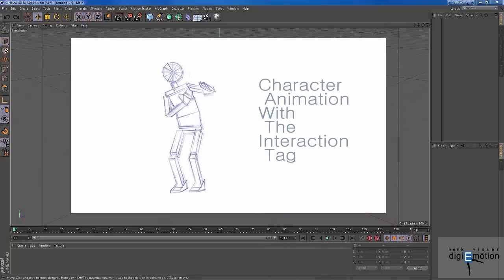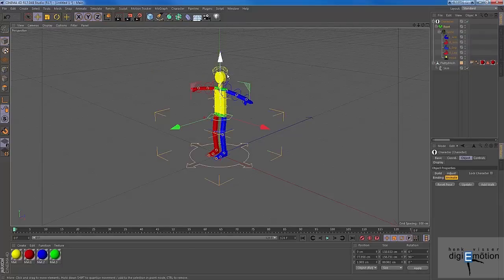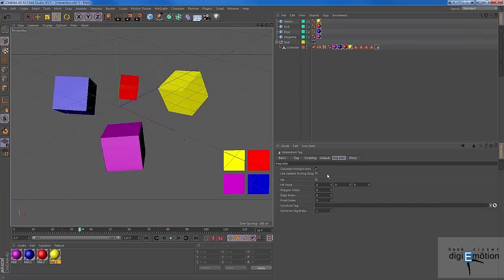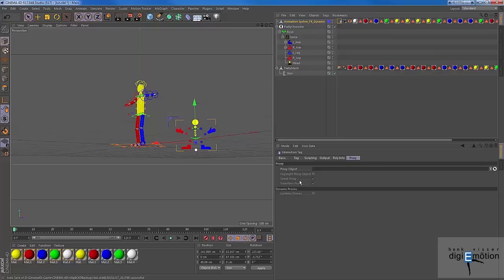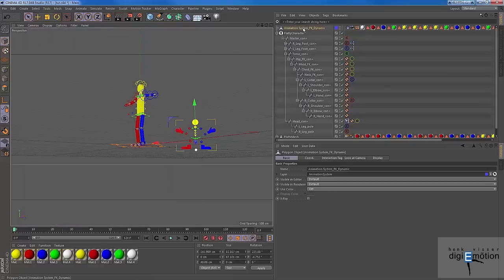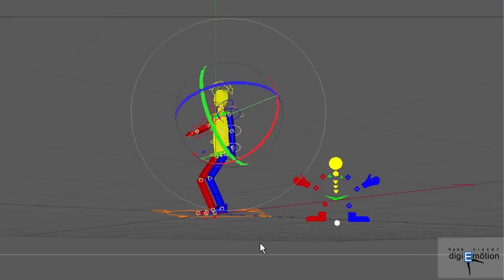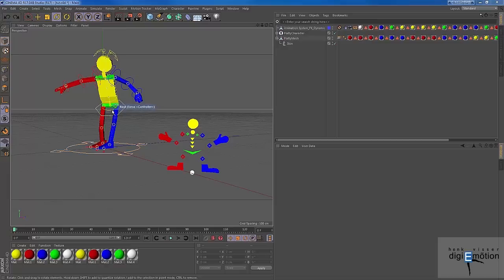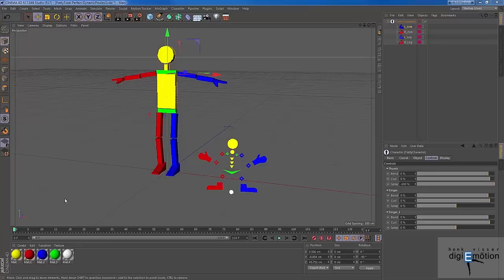C4D_ Characteranimation with interactiontag proxies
exploring  the use of  dynamic proxies in the interactiontag